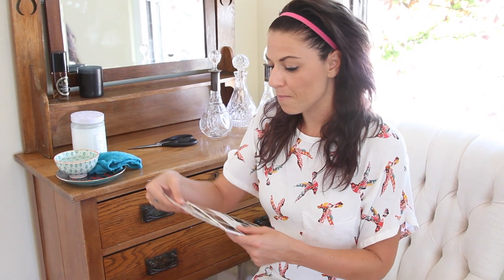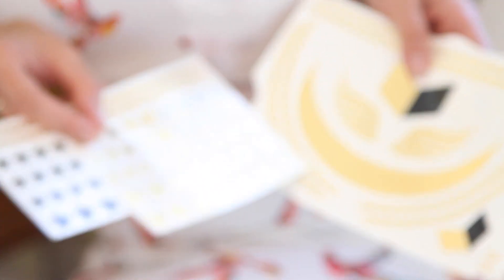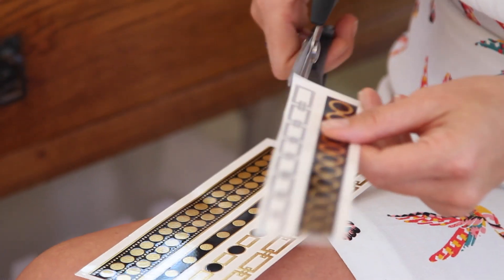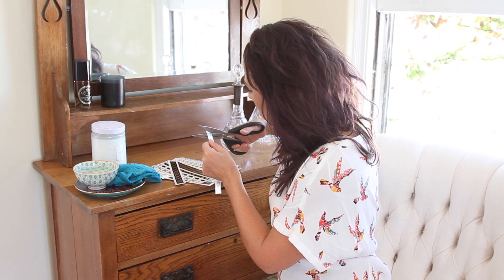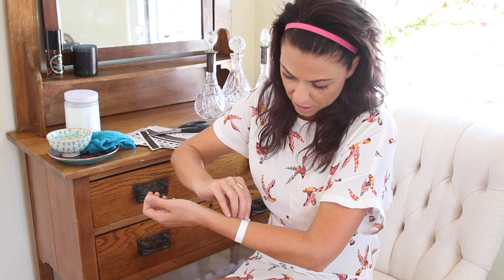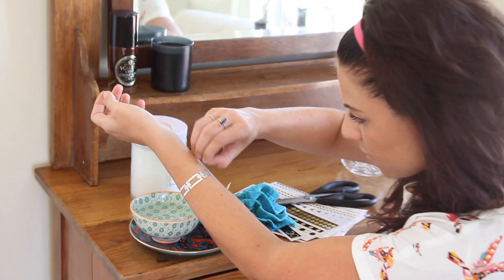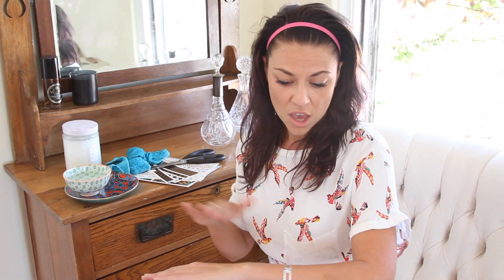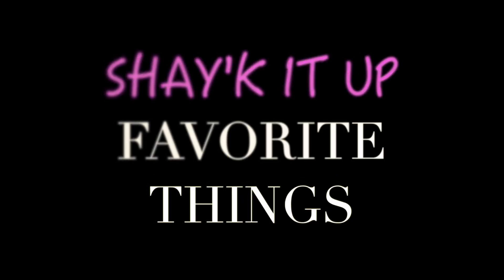FAVORITE THINGS: FLASH TATTOOS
Get blingin like Beyonce with these hot fake jewelry tattoos from Flash Tatoos!